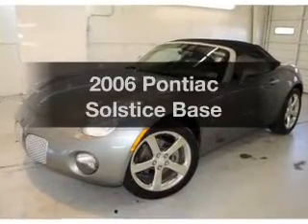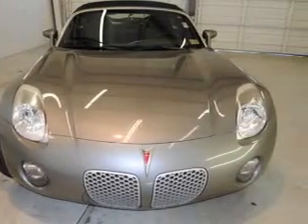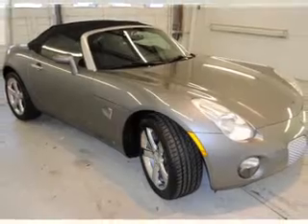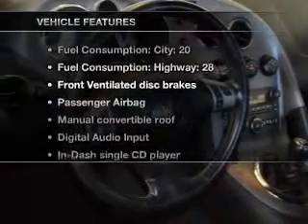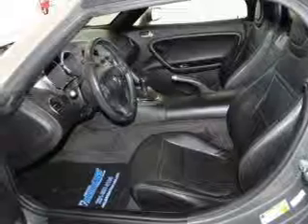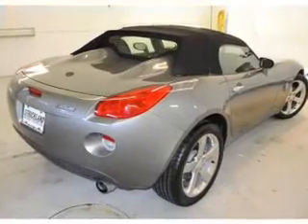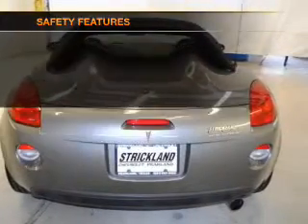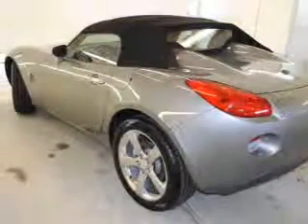2006 Pontiac Solstice - PEARLAND TX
Year: 2006
Make: Pontiac
Model: Solstice
Trim: Base
Engine: 2.4 liter inline 4 cylinder 16 valve
Transmission: Automatic with Overdrive
Color: Gray
Mileage: 62391
Address:
5719 BROADWAY